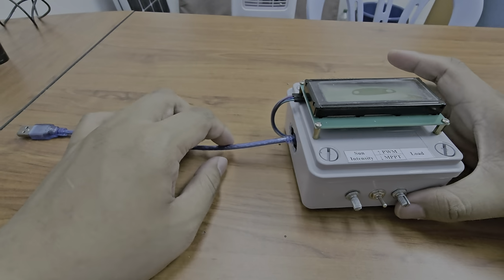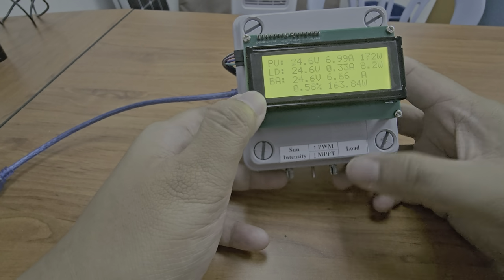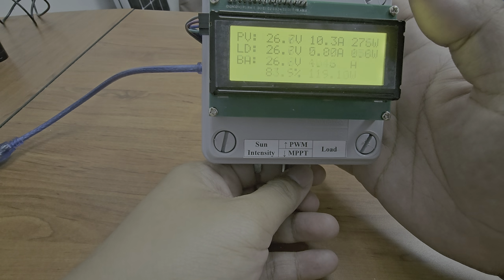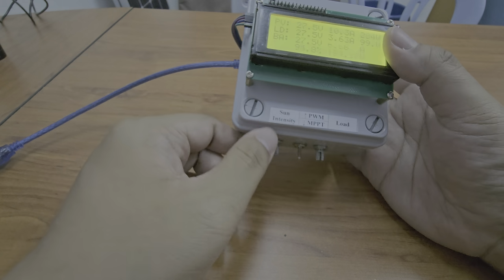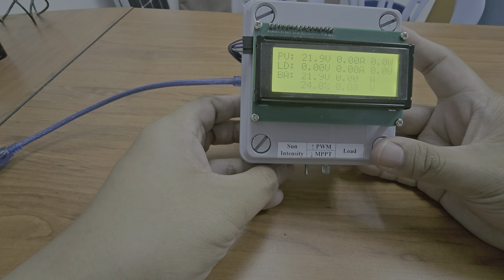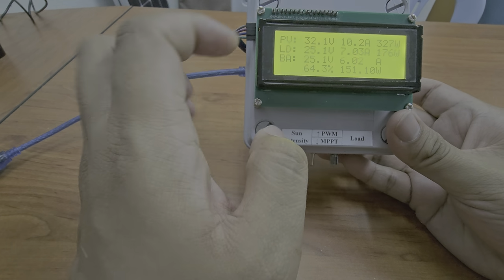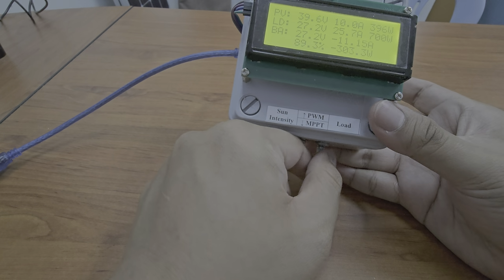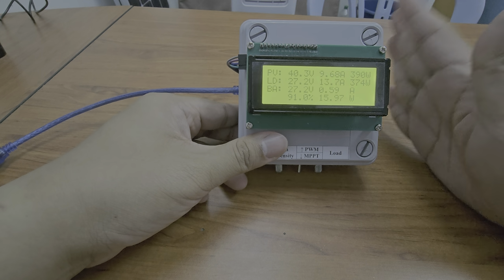PWM vs MPPT Solar Charge Controller Simulator Educational Kit (Part 2 - Simulate)